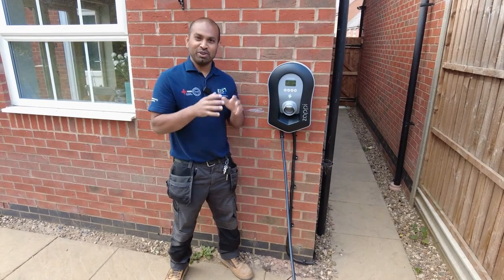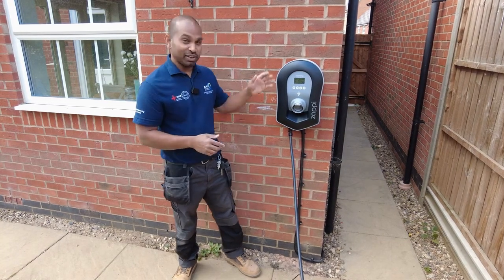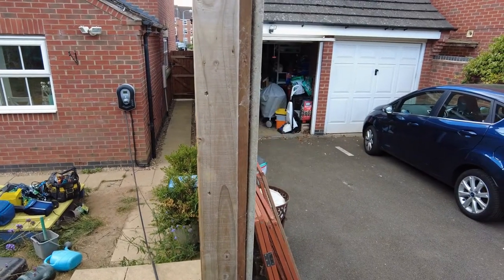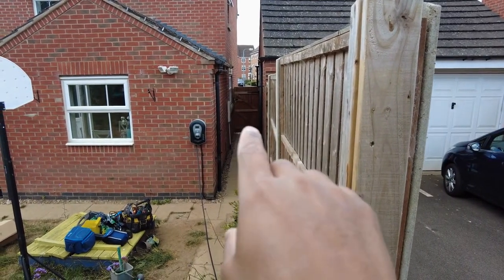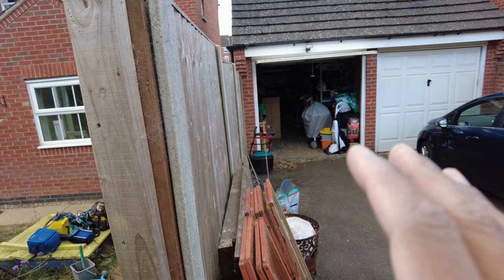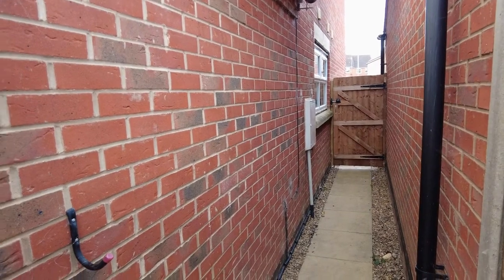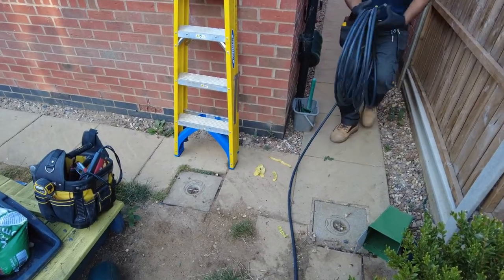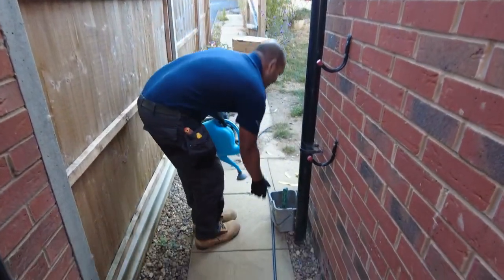Installing an electric car charger point at home, new Zappi black tethered V2 myenergi EV charger.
let's take a look at another one of our recent evcharger installations This time we have a version 2.1 black tethered zappi car charger from @myenergi. Full installation video, with cable mount, termination work inside of the carcharger and inside electric meter cabinet as well as choosing a suitable power source / supply point for the charger.

Timestamps:
0:00 - Installing an electric car charger at home
1:08 - Where to take power for the car charger
2:15 - Armoured cable installation
7:36 - Inside electric meter cabinet for the car charger
10:19 - Basic front display functions of Zappi
12:07 - Smartphone app for Zappi
12:58 - Testing car charger using Metrel MI 3152 & A1532XA EVSE adapter
15:30 -  Plugging type 2 cable to electric car

for all queries get in touch